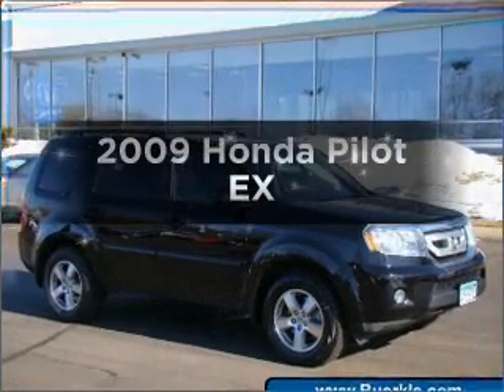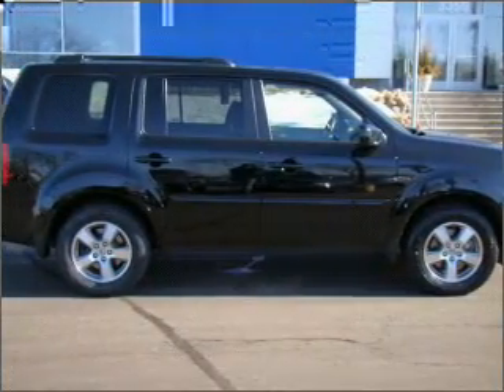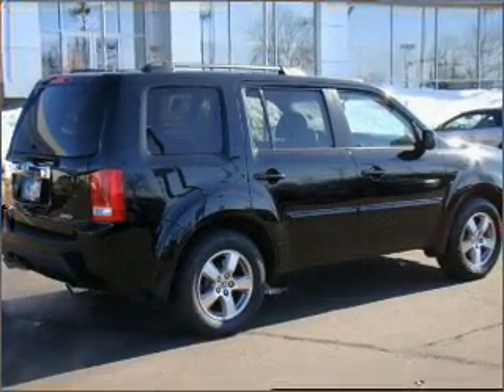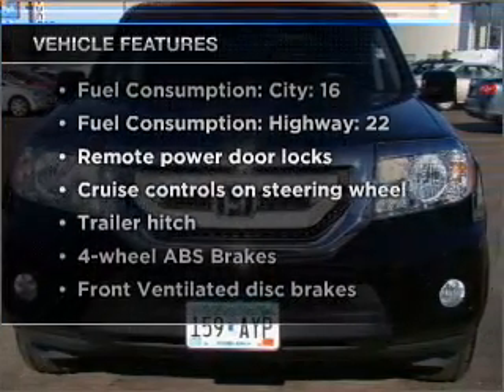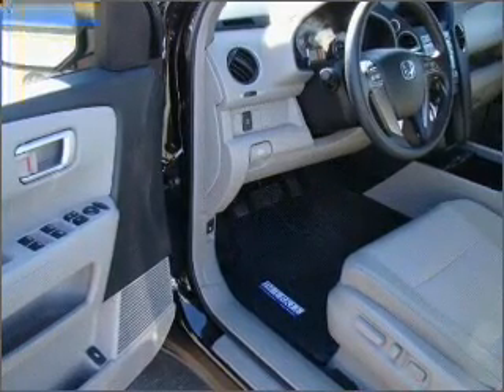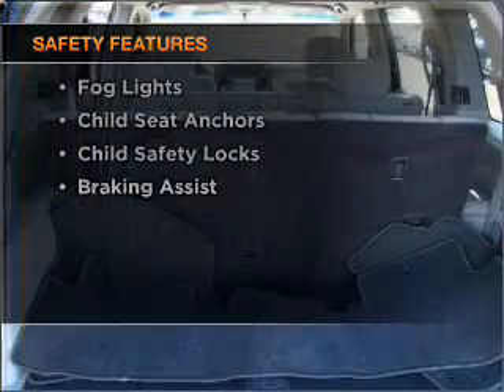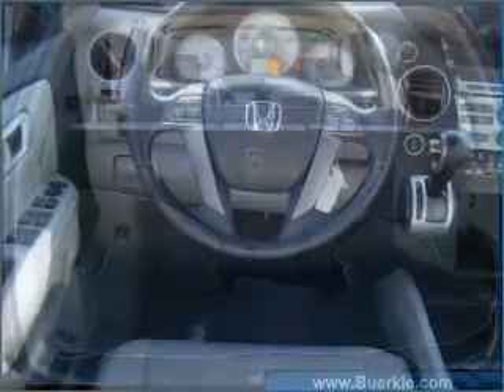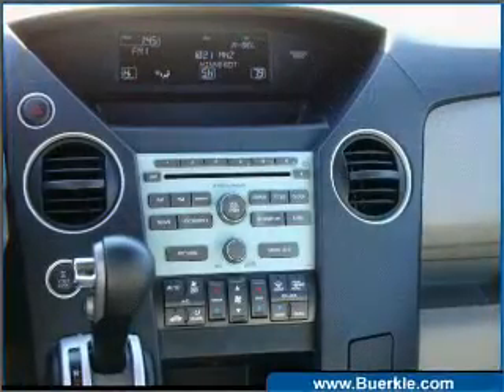2009 Honda Pilot - Vadnais MN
Year: 2009
Make: Honda
Model: Pilot
Trim: EX
Engine: 3.5 liter 6 cylinder 24 valve
Transmission: 5-Speed Automatic
Color: Formal Black
Mileage: 27740
Address:
3360 Highway 61